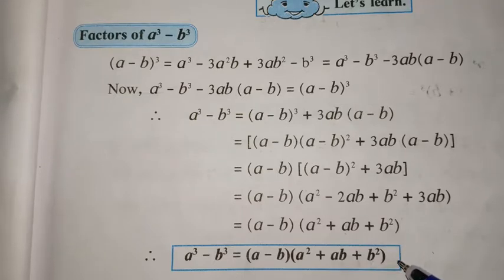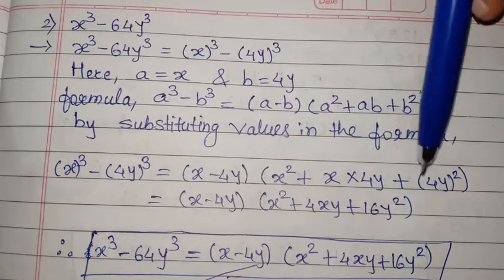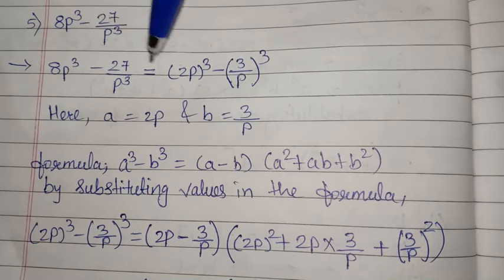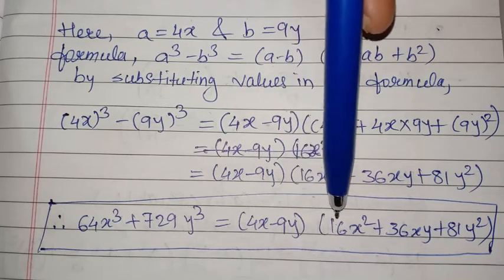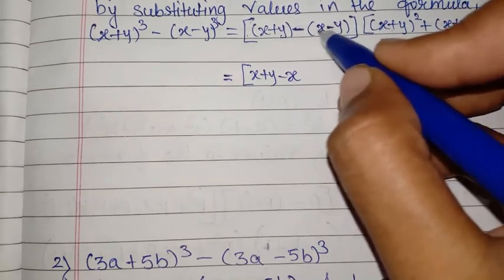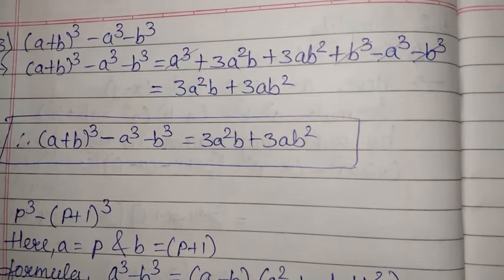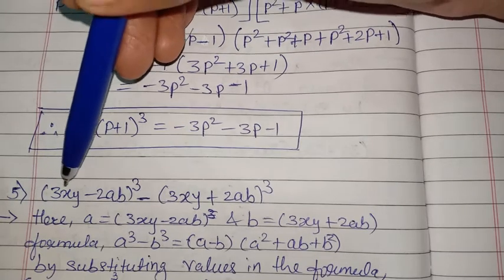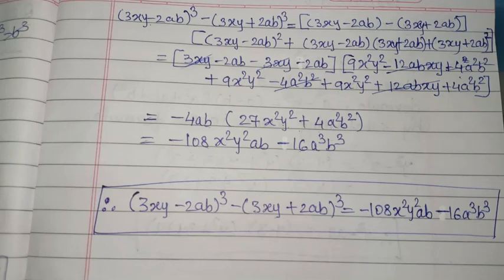8th Maths (Practice Set 6.3)